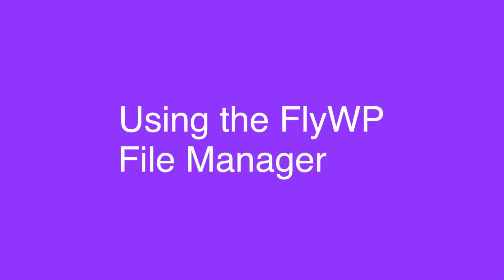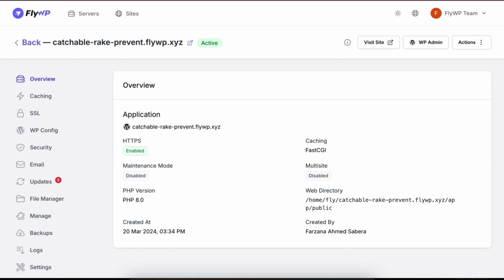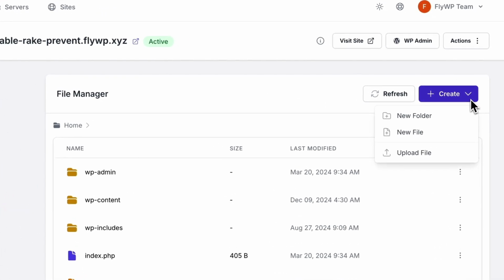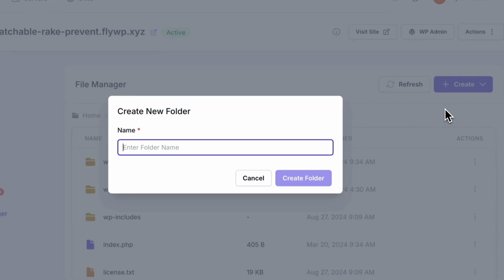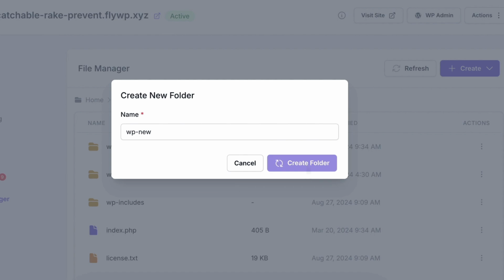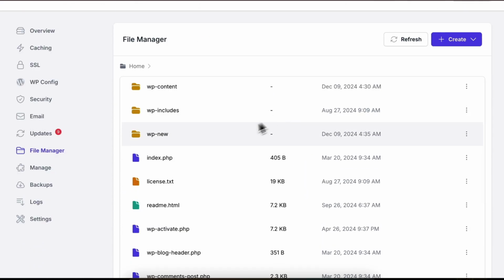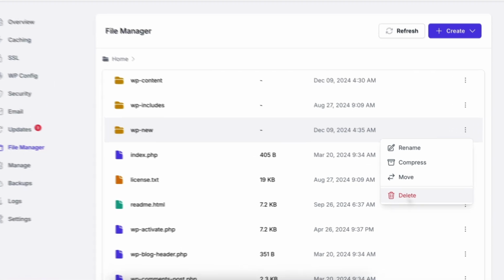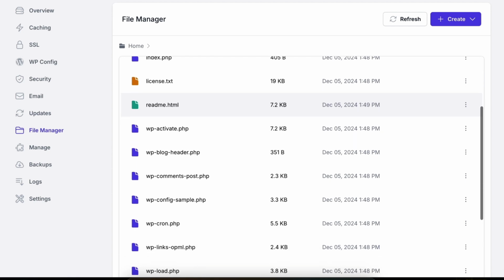Effortless File Management in FlyWP | Upload & Organize Without FTP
Take charge of your WordPress files effortlessly with FlyWP’s File Manager! Manage uploads, organize files, and more—all in one place with File Management in FlyWP.

This quick tutorial shows you how to create, upload, rename, delete, and organize your files directly from the control panel—no FTP client required!

Whether managing content or refreshing your folders, it's all at your fingertips. Watch now and simplify your file management with FlyWP!

Chapters:
0:00 Intro
0:04 Finding the File Manager
0:25 Manage Folder & File
1:10 Easy File Organization
1:30 Wrapping It Up

Users turn to FlyWP for its reliable speed, security, and simplicity of handling server and team permissions, making it ideal for developers and businesses managing multiple WordPress sites.